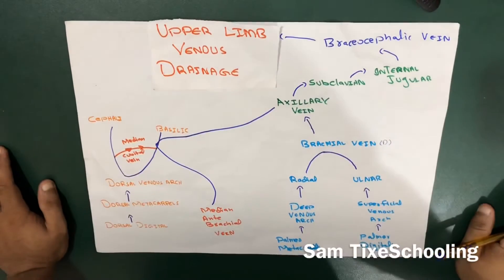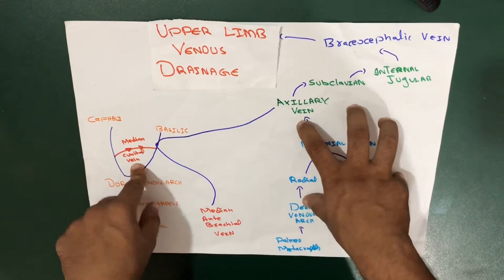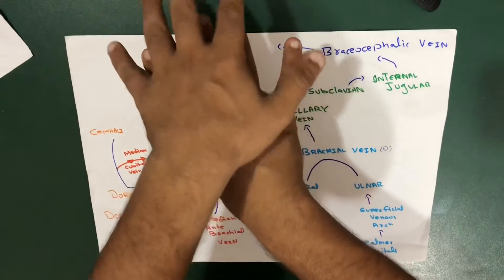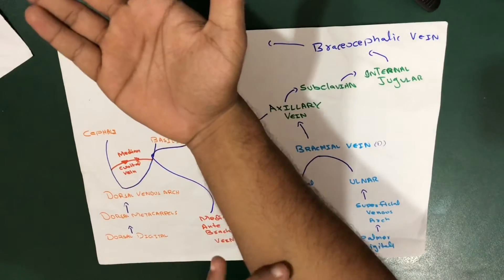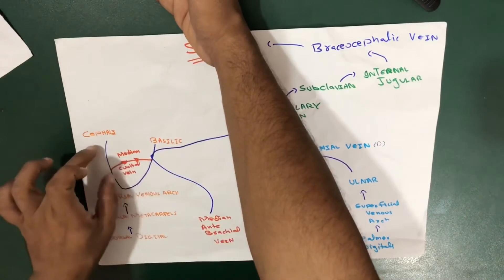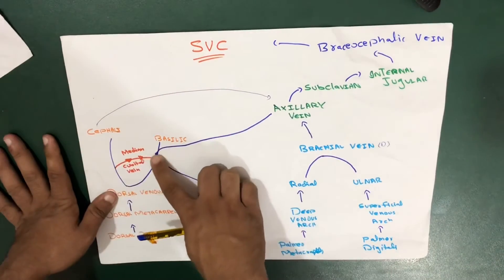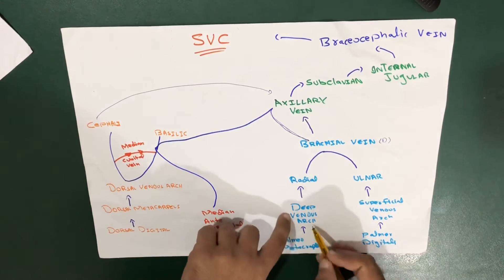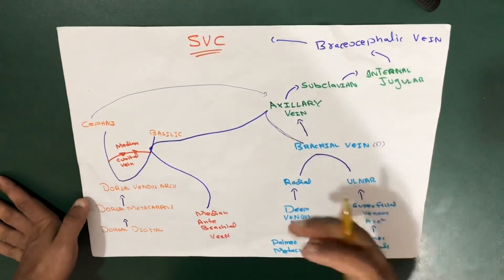Upper limb veins | Venous drainage | Made Easy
in this video you will have a deep and good knowledge regarding upper limb drainage system heres just an overview... go through this ..

The venous drainage of the upper extremities is again divided into a superficial and deep system. The dorsal digital veins are highly interconnected and form an array of superficial dorsal veins. These form a dorsal venous arch at the base of the back of the hand before the wrist. There are numerous perforating veins with connections to deeper venous structures and drainage. The cephalic vein courses from the dorsal venous arch, from the dorsal radial aspect of the forearm to the anterior radial aspect of the forearm. The basilic vein arises from either the dorsal or the palmar aspect of the hand and courses towards the palmar or anterior aspect of the forearm along the ulnar aspect of the forearm. An array of veins along the palmar or anterior surface of the forearm ultimately forms the median vein of the forearm. This vein flows into either the basilic vein or the median cubital vein in the antecubital fossa. The median cubital vein is the largest connecting vein between the cephalic and basilic veins within the antecubital fossa. The cephalic vein courses out of the arm on the radial or lateral aspect and then courses between the deltoid and the pectoralis major to ultimately join the subclavian vein. The basilic vein ultimately becomes the axillary vein at the lower border of the teres major muscle. The axillary vein becomes the subclavian vein at the first rib. The subclavian vein joins the internal jugular vein to become the brachiocephalic or innominate vein just behind the sternal end of the clavicle.

There is great variability in the venous structures of the arm. There are numerous interconnecting veins between the superficial and deep systems of the arm and there is great variability in the location of the numerous venous valves. Within the deep system, several brachial veins surrounding the brachial artery (the venae comitantes) ultimately unite and join the axillary artery near the middle of the axilla. The right brachiocephalic vein joins the left brachiocephalic vein and forms the superior vena cava. Intercostal veins on the right form an ascending posterior paraspinal vein that drains into the azygos vein, which drains into the superior vena cava prior to its insertion in the right atrium. On the left, a similar venous system of intercostal veins drains into a posterior paraspinal vein that ascends into the hemiazygos system, which commonly drains into the left brachiocephalic vein, but occasionally drains directly into the superior vena cava. Both the right and left intercostal veins also drain anteriorly into the internal thoracic veins, which ascend superiorly and drain into the left and right subclavian veins. The largest lymphatic drainage in the body, the thoracic duct, joins the subclavian vein just before the insertion of the left internal jugular vein forms the left brachiocephalic vein.
Keep visiting